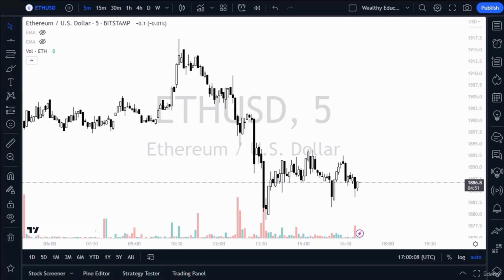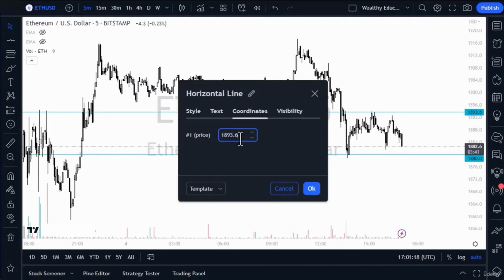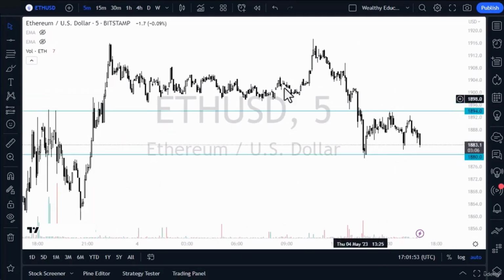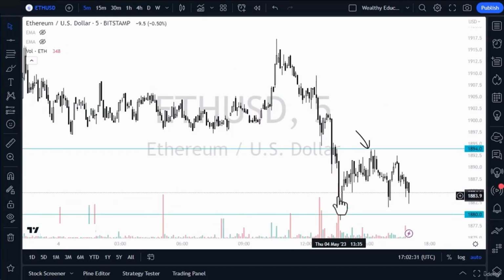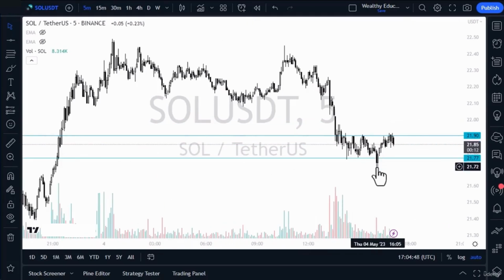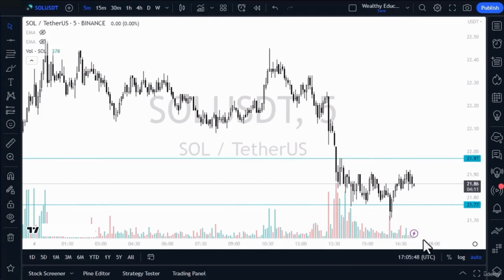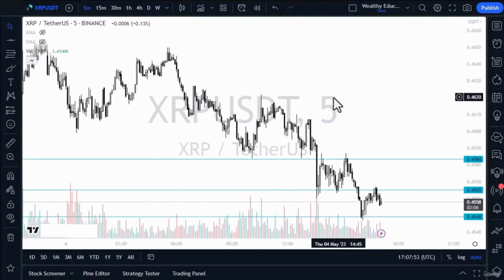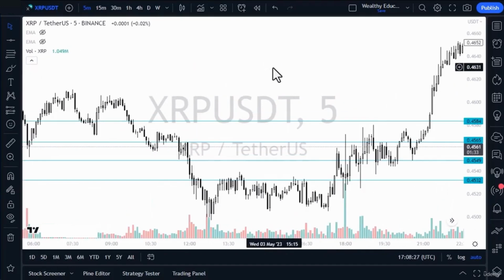Examples How to Scalp Trade Crypto Using Support and Resistance Levels Lec 3